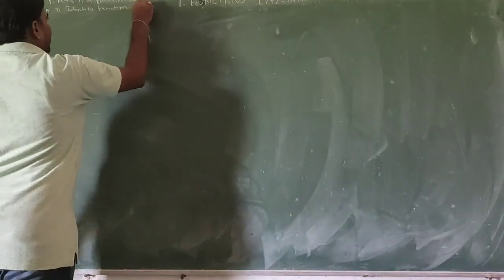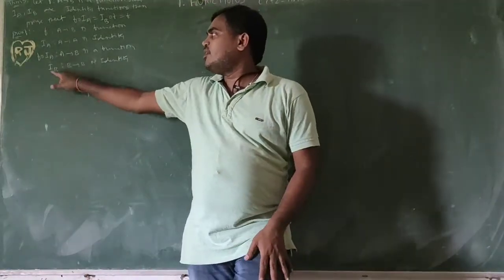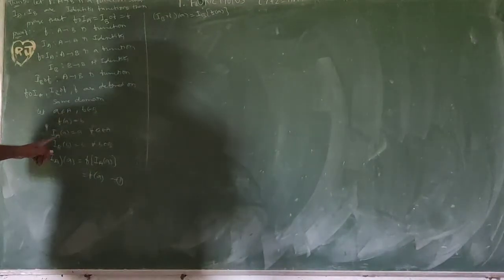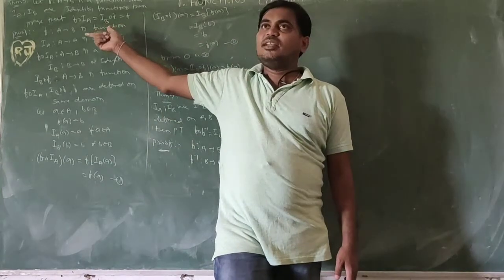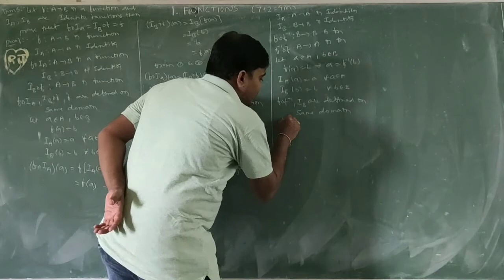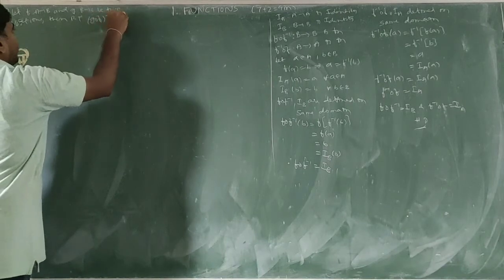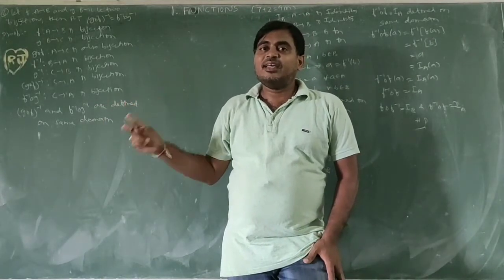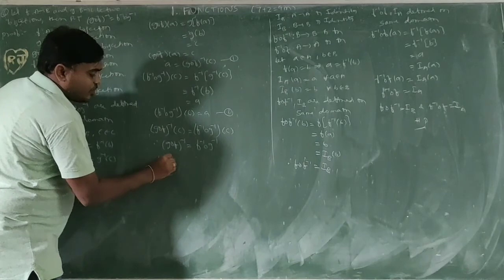FUNCTIONS/PART-8/INTER MATHS 1-A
functions, composition of functions, one-one, onto, bijections, theorems of functions, inverse functions